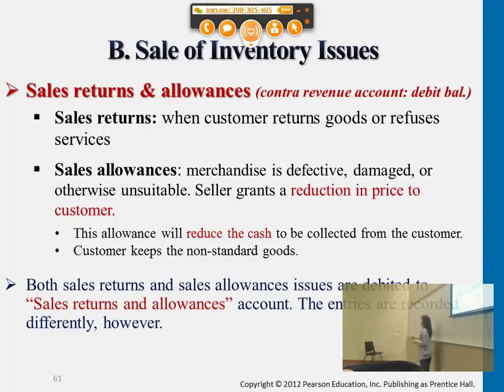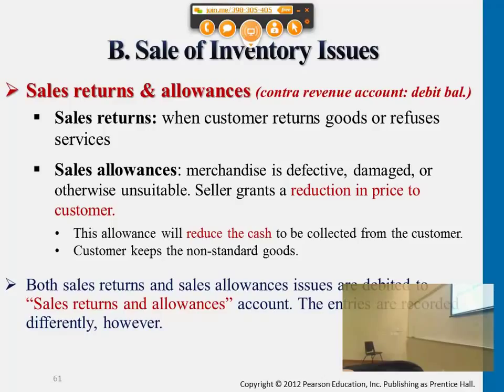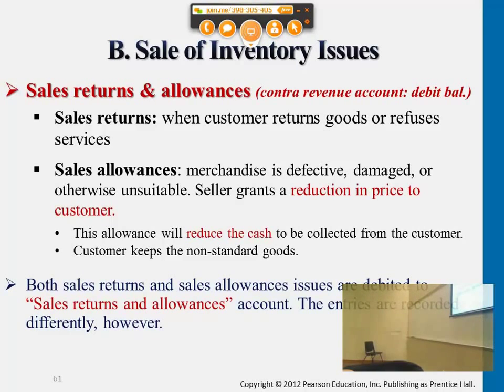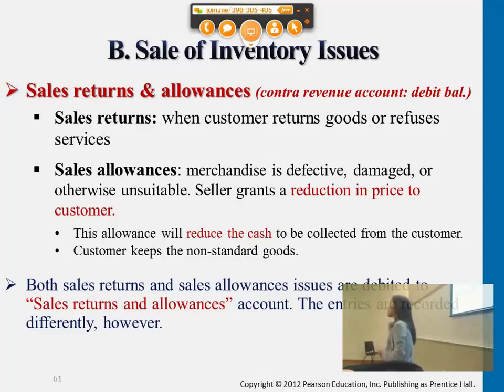Sale of Inventory Issues - Professor Victoria Chiu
Sale of Inventory Issues

00:00:05 Sales of Inventory Issues